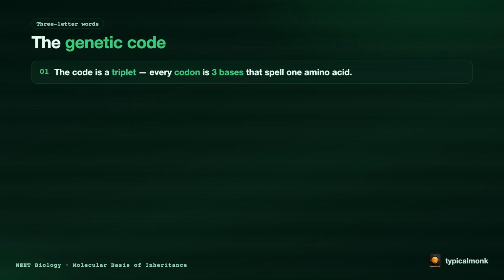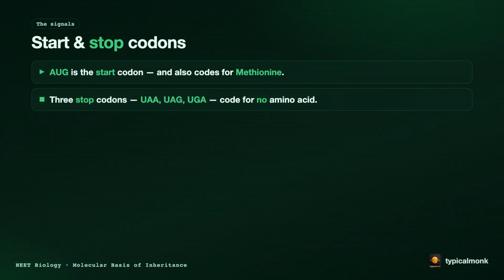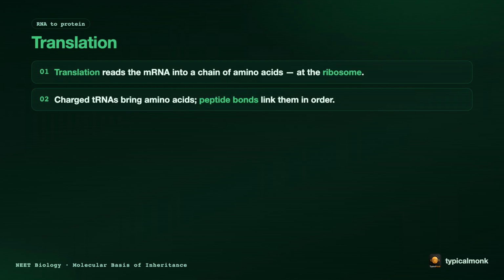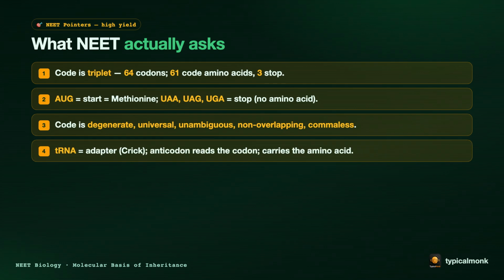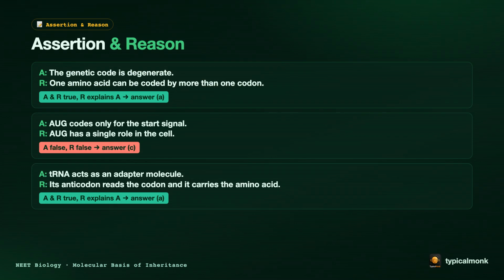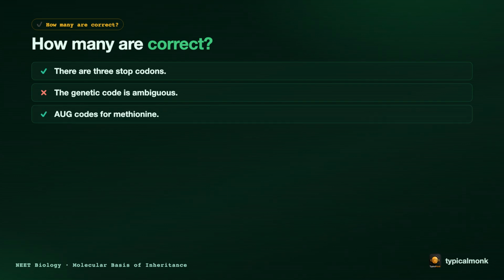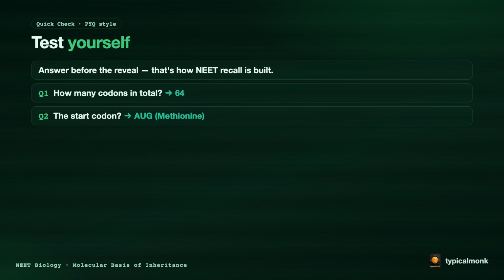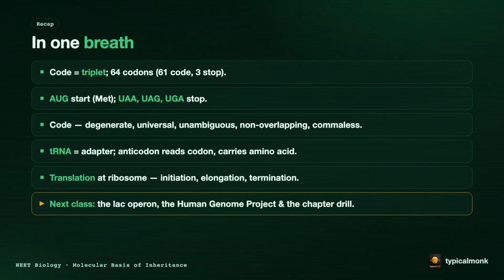NEET Biology Class 19 · The genetic code & translation | Typical Monk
Always free.

📚 In this class:
• The genetic code
• Its features
• Start and stop codons
• tRNA — the adapter
• Translation